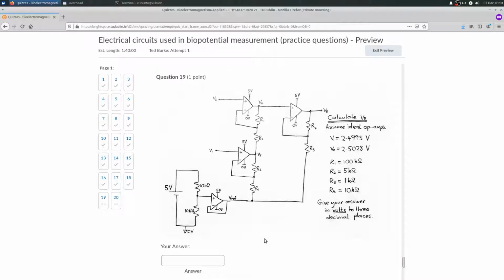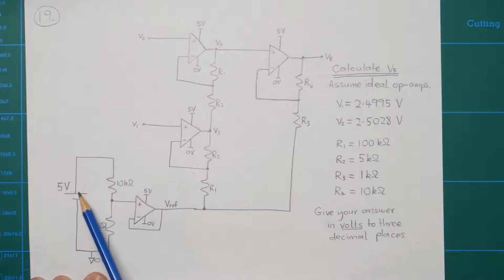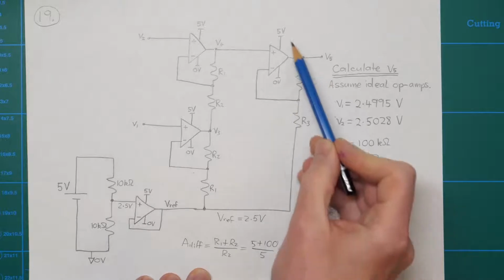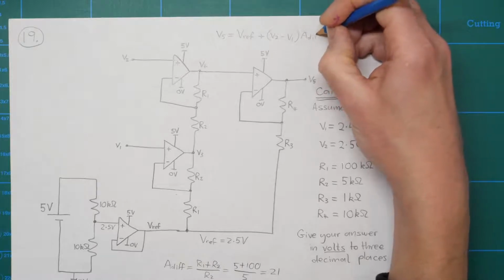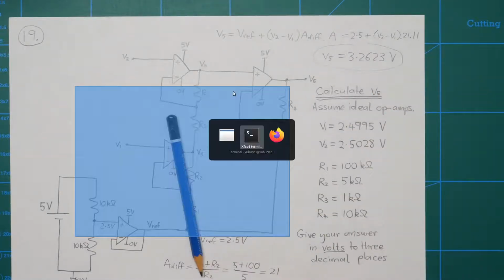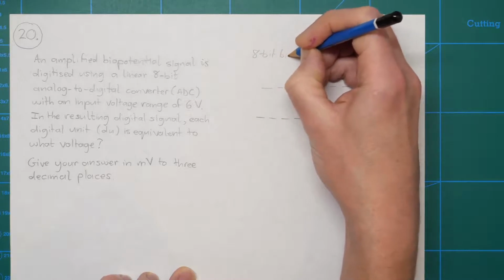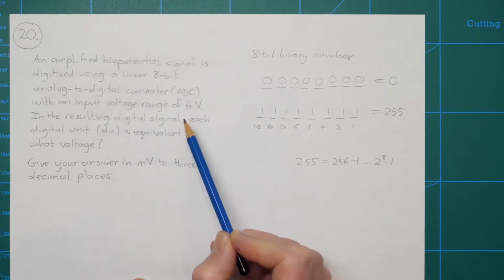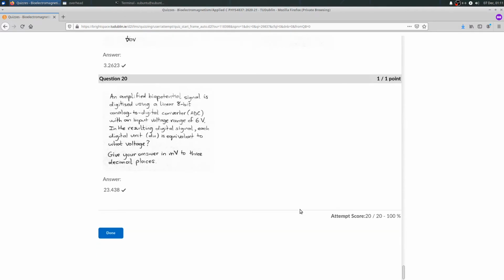Electrical circuits used in biopotential measurement - practice questions 19 to 20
Question 19 is about a more complete biopotential amplifier circuit. Question 20 is about ADC resolution.